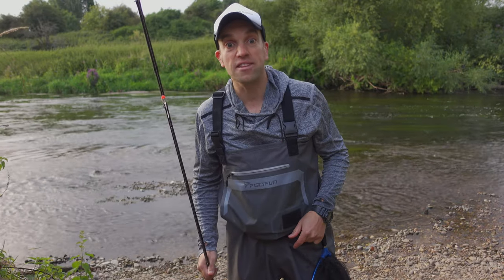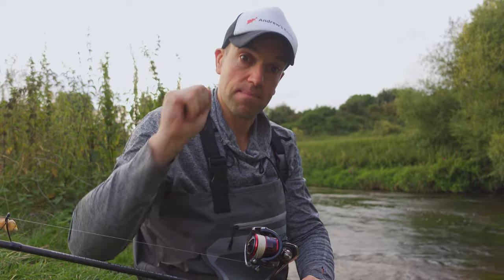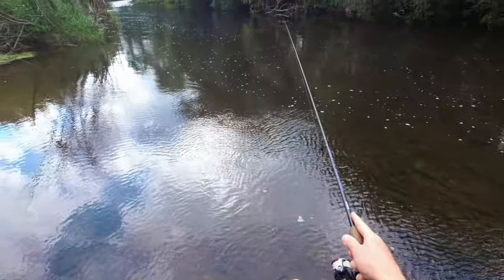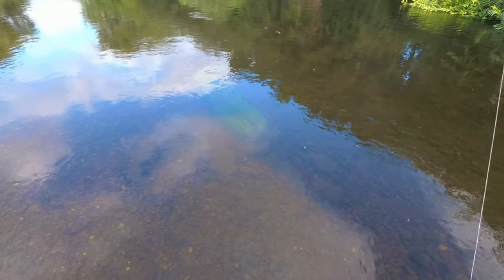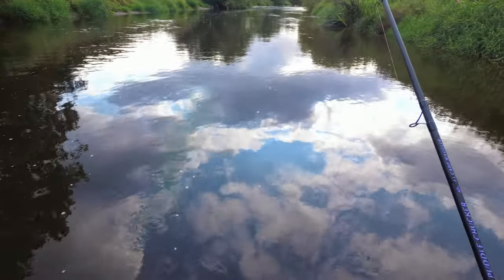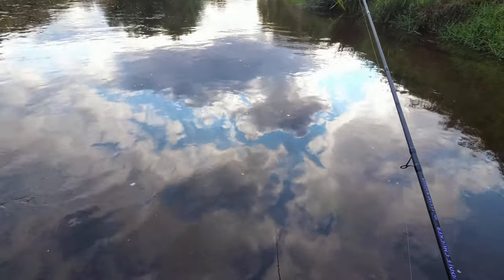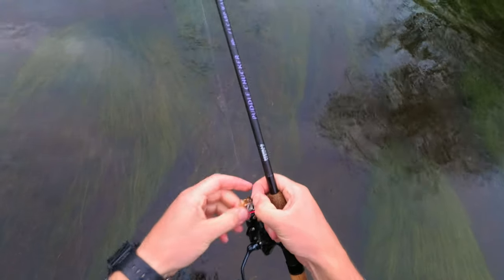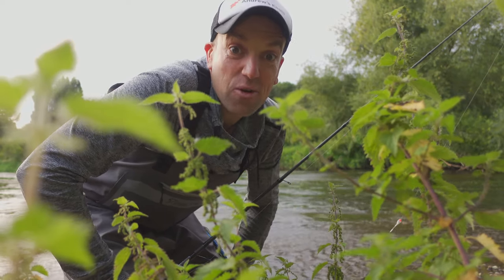Big Chub float fishing masterclass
How to catch good numbers of big wise Chub from very tricky and clear river? This video is the answer. The approach explained in detail.

Rod
Drennan Acolyte 11 ft Waggler
Drennan Vertex 10/11 ft Waggler

Hooks Guru XS size 10

Fluorocarbon line Drennan Supplex on Amazon

Pellet bands on Amazon

Super light wading boots